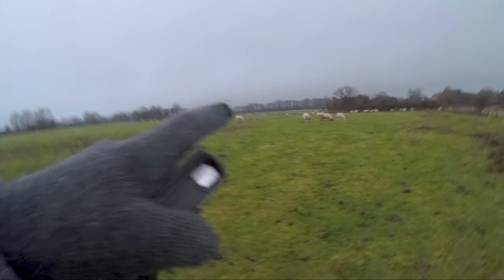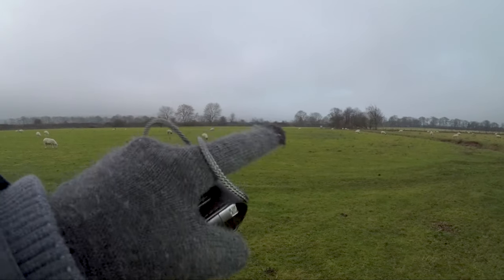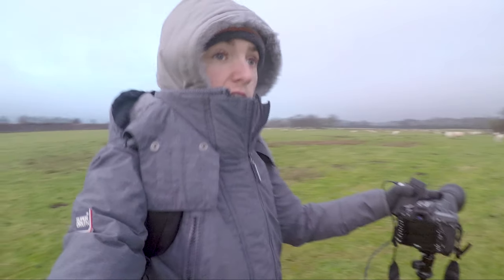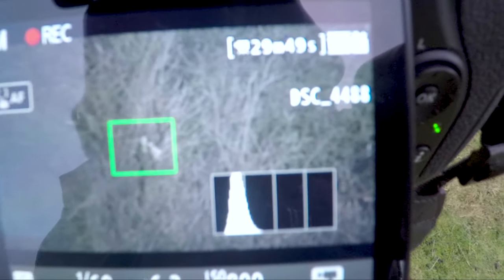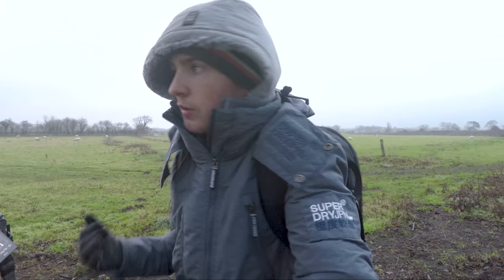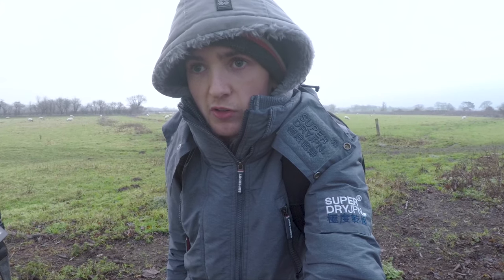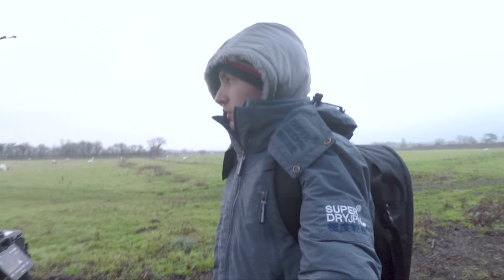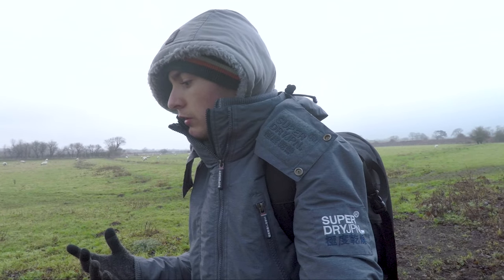I Photographed a Barn Owl (First Vlog)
Many of you may have seen from my Instagram account that I have recently brought a new lens (Sigma 150-600mm contemporary with an 1.4x teleconverter). After a few days I was able to capture my first few epic shots. Out one early morning trailing a new vlogging setup and actually vlogging for the first time and think the video is good. There is areas that I need to work on like keeping the camera more stable but after the first time of vlogging I feel I have learned a lot more.

Equiment to shot photos and Owl videos
Nikon D7500
Sigma 150-600mm contemporary

Vlogging Setup
Gopro Hero 5
Flexible Tripod
Led Light
Rhode Mini Mic